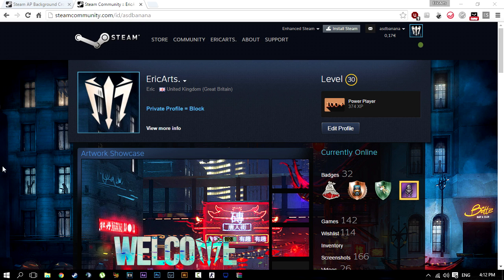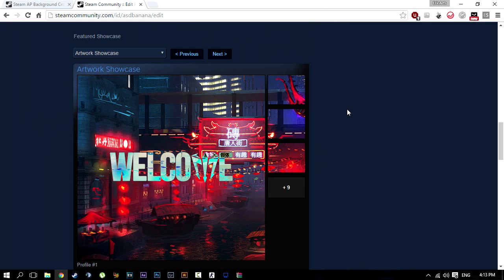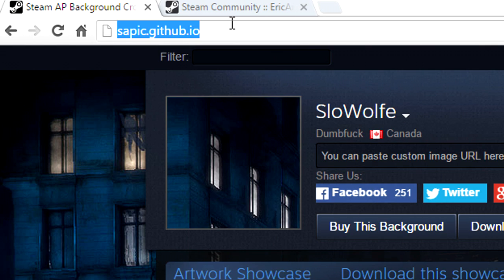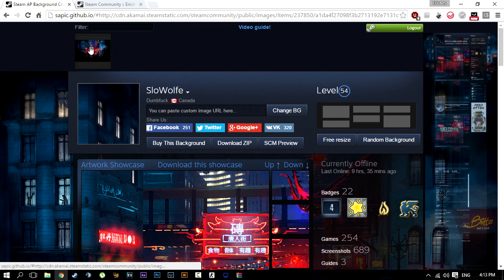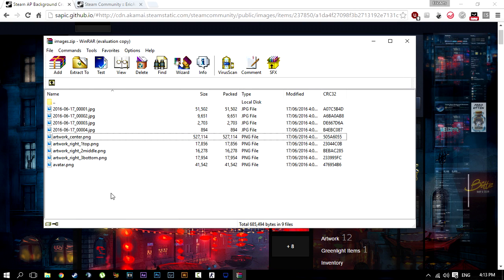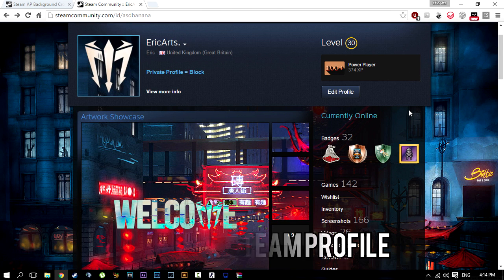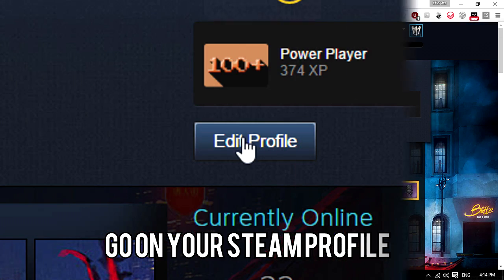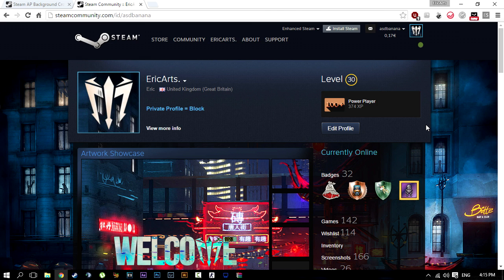HOW TO MAKE A LONG PROFILE ARTWORK (OLD) - Steam Tutorial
Quick tutorial on how to blend your steam profile background with the help of artwork & screenshot showcases, creating a flush, full profile background effect which works quite well with full sized Steam backgrounds.

Distrion & Electro-Light - You And Me (feat. Ke'nekt)

🎬Timestamps:
Intro: (0:00)